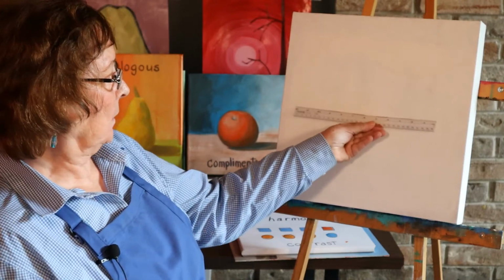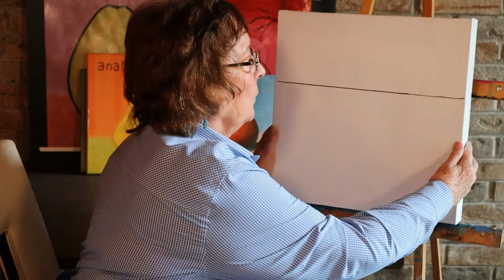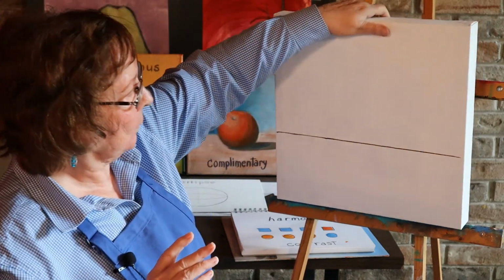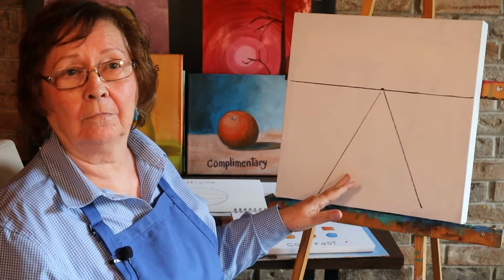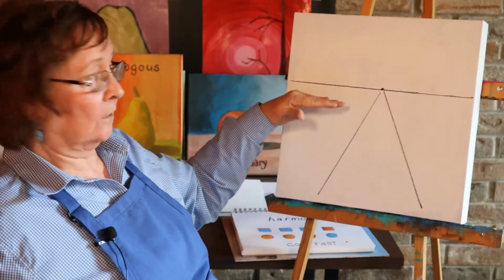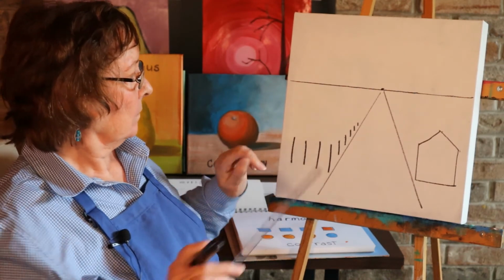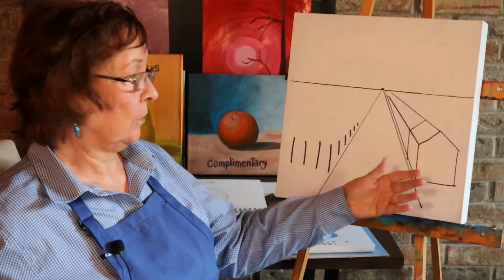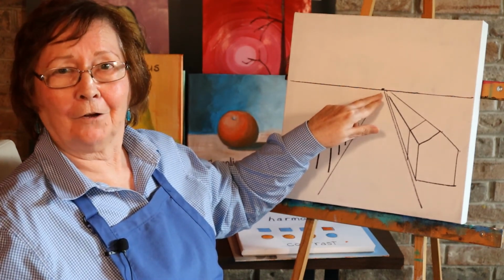13 Horizon Line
The importance of the horizon line, vanishing point, and perspective. This video describes what the horizon line is, how to use the vanishing point, and how to paint perspective and viewpoint.